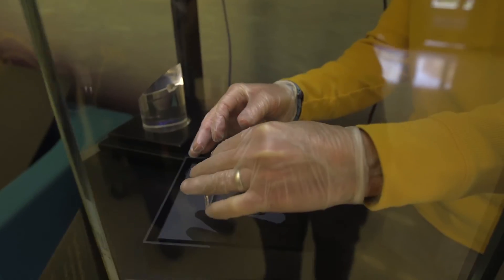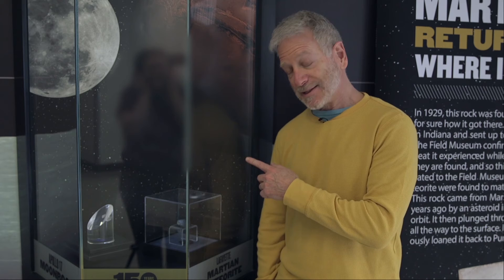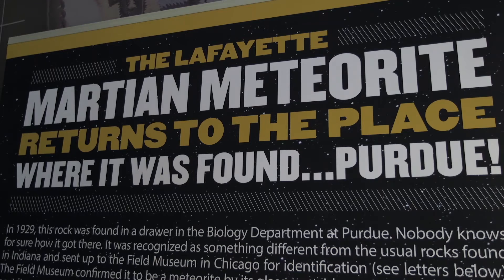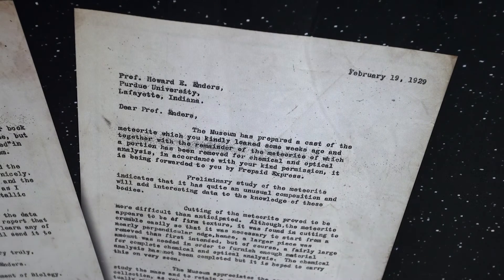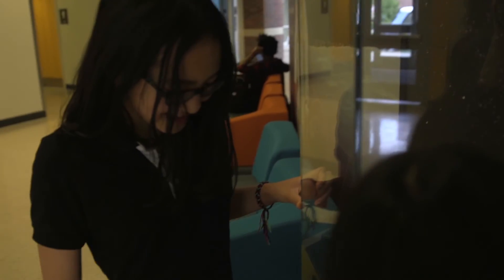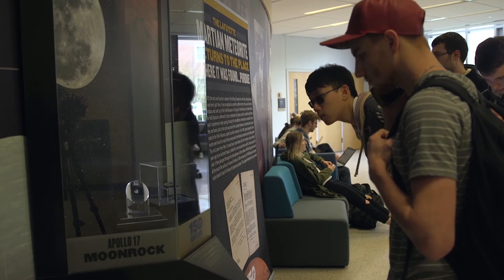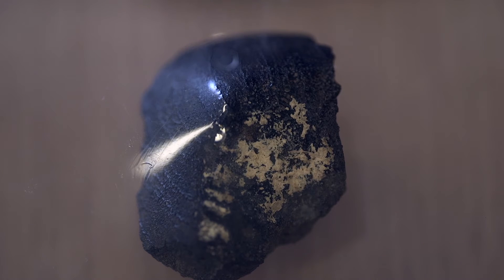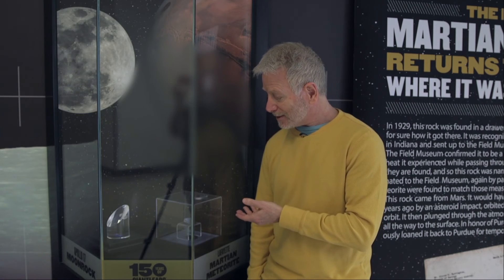See a Piece of Mars On Campus!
The Lafayette Meteorite has come to its original home at Purdue University.  Listen to Professor Andy Freed tell the story of the how this "black and gold" rock came to Purdue.